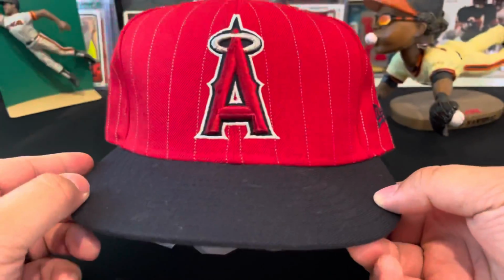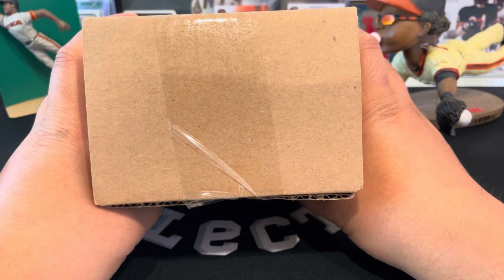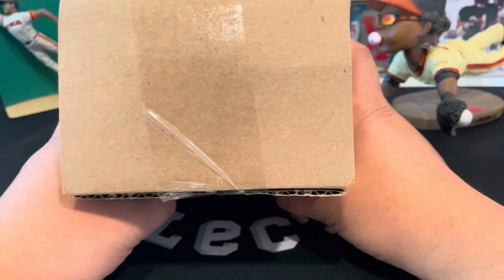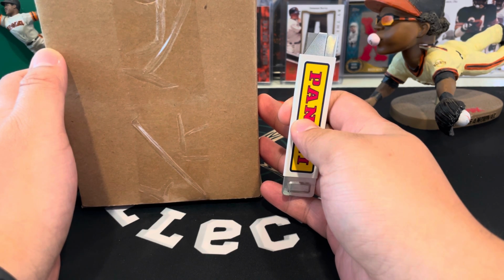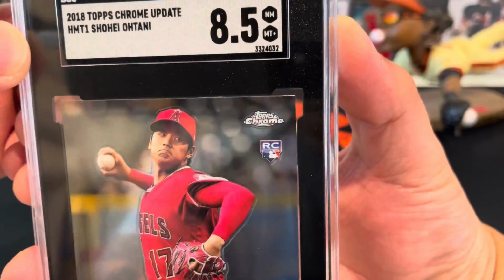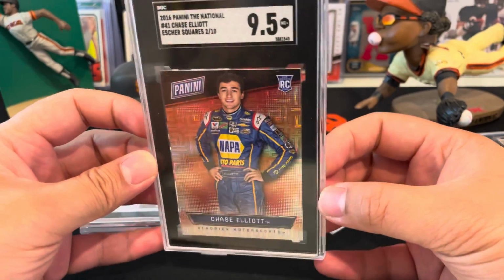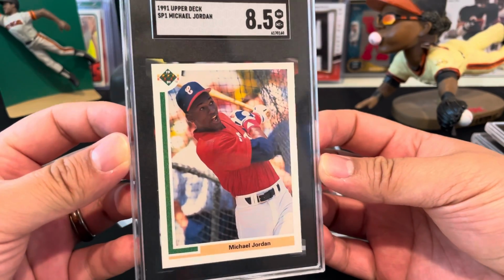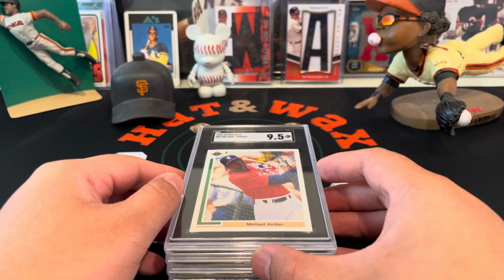Ep 23: SGC Submission Reveal #1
Exciting video! I did my first SGC Submission with the folks at Nashcards. I talk about the process and why I finally decided to give SGC a chance. I couldn’t be more happy with the overall experience.

I also review my pinstripe Los Angeles Angels fitted that I got for $5!

Thank you to the folks at SGC Grading, Nashcards, and Sports Cards Nonsense.